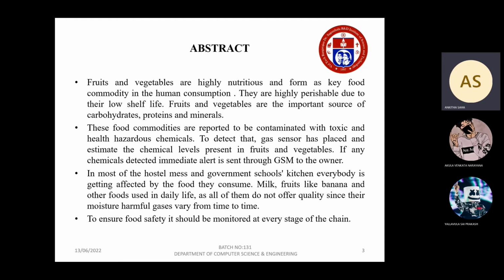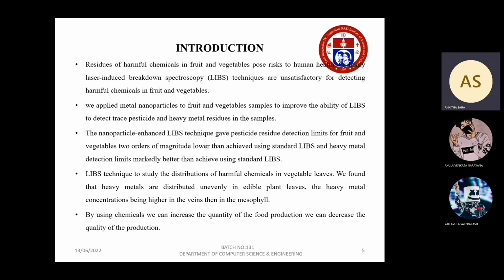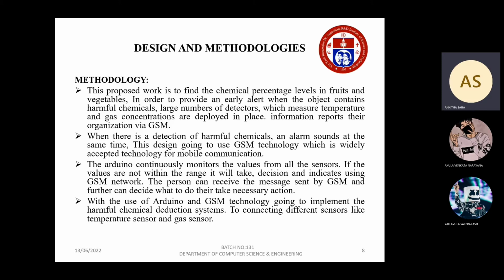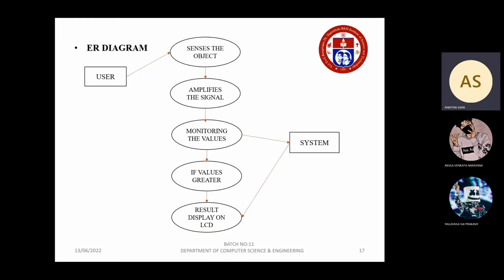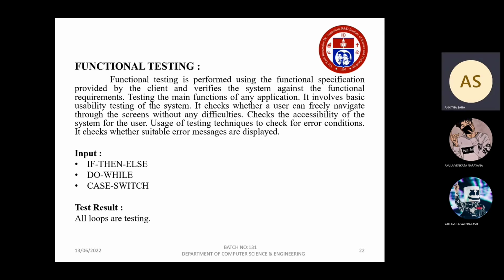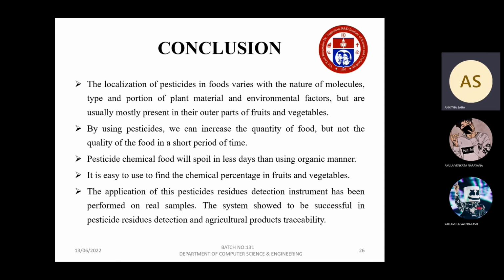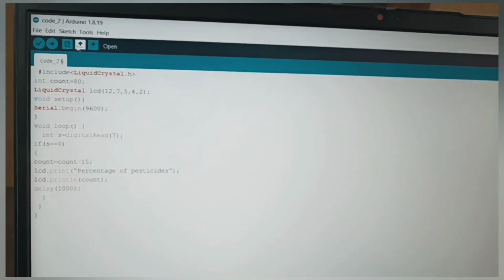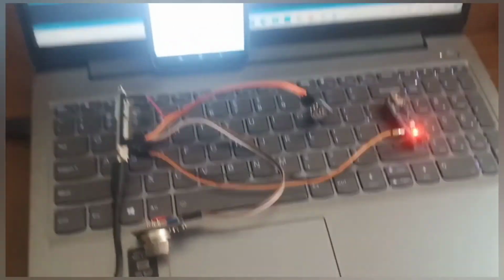BATCH-131 || IDENTIFICATION OF CHEMICALS IN FRUITS ANDVEGETABLES USING IOT || MINOR PROJECT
BATCH-131 _ - IDENTIFICATION OF CHEMICALS IN FRUITS AND
VEGETABLES USING IOT